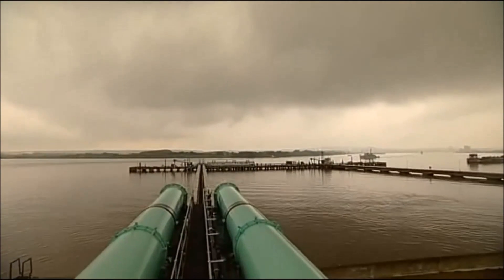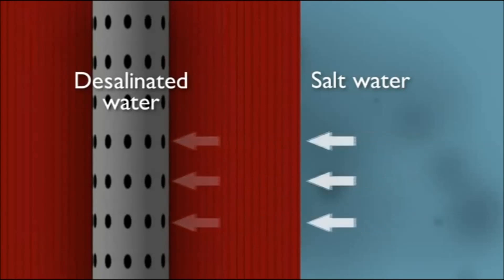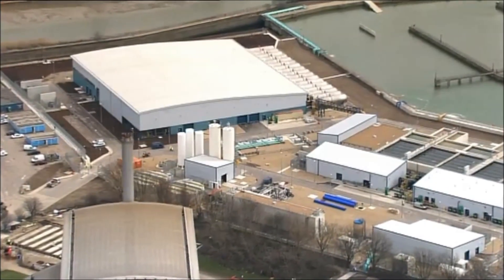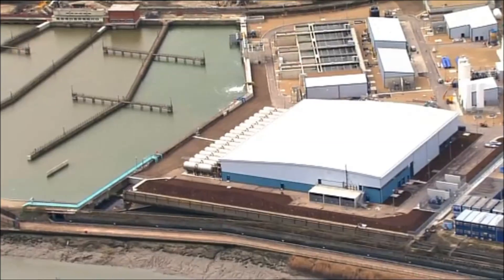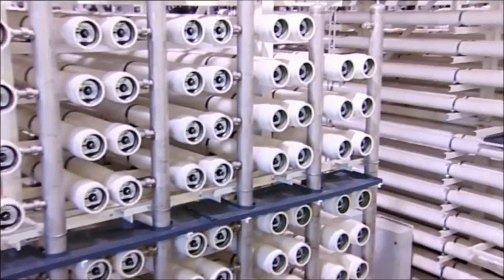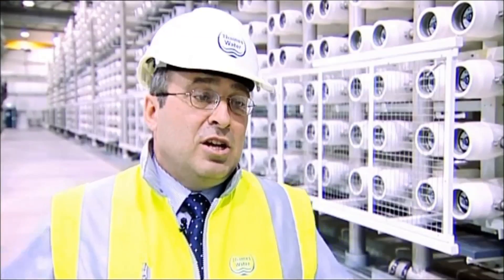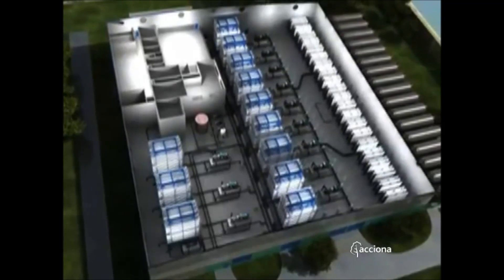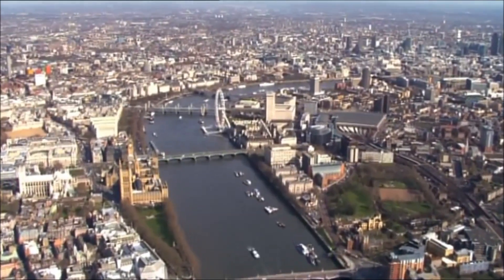Beckton Desalination Plant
The first water desalination plant in the United Kingdom, the Thames Water Desalination Plant, or Beckton Desalination Plant, has been built in Beckton, east London for Thames Water by a consortium of Interserve, Atkins Water and Spanish firm Acciona Agua and was opened by HRH Duke of Edinburgh on 2 June 2010. It is the first plant of its kind to be built in the UK and  can provide up to 150 million litres of drinking water each day – enough for nearly one million people – making the prospect of future water restrictions less likely.